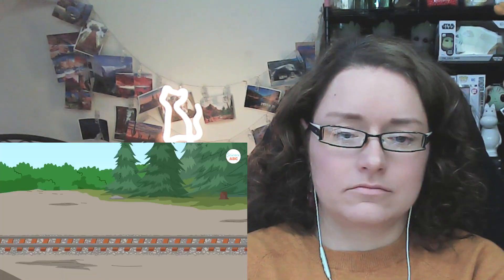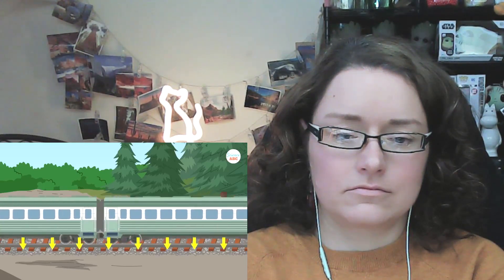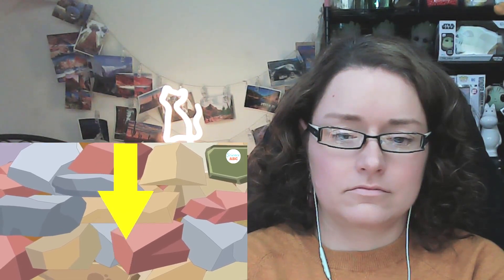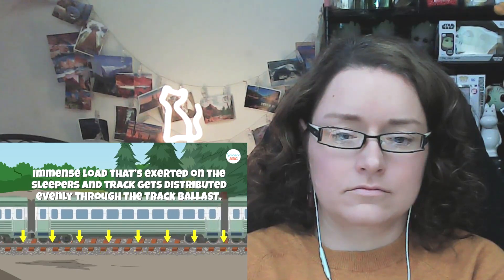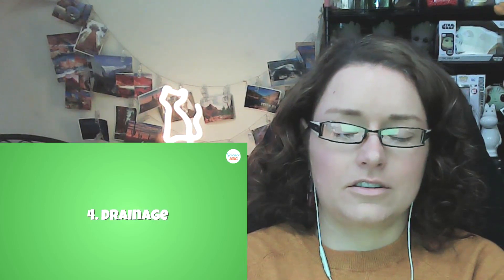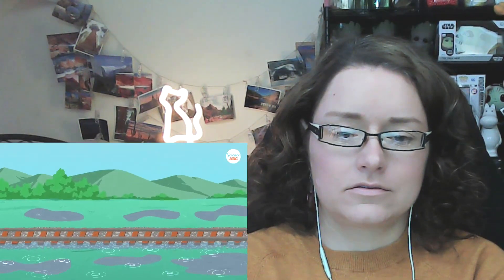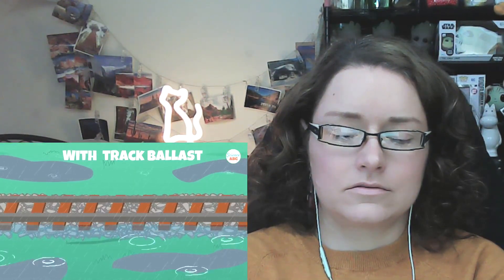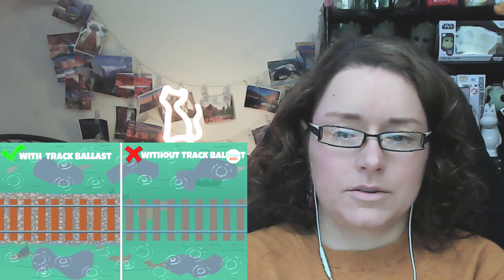Why Are There Stones Along Railway Tracks? - European reacts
Why Are There Stones Along Railway Tracks?

Song is by Chill Carrier " Orbital Sightseeing " from "Orbital Nights" album